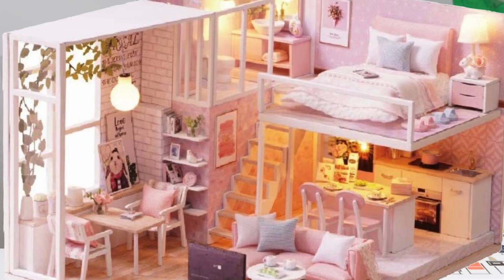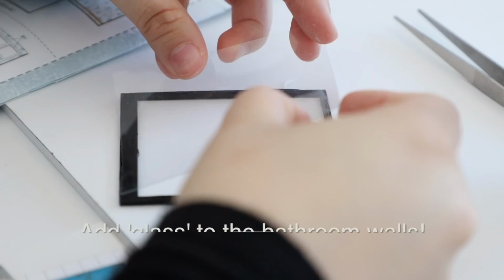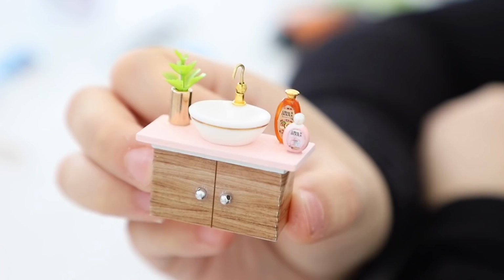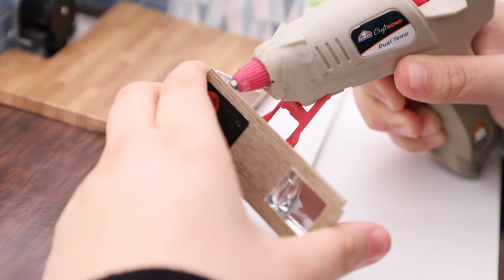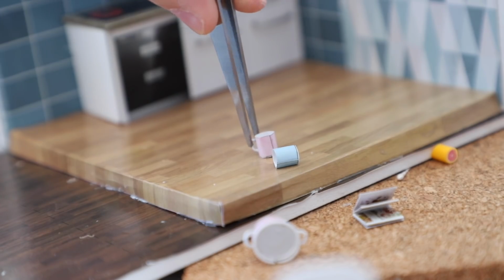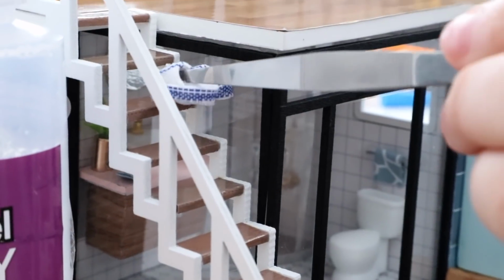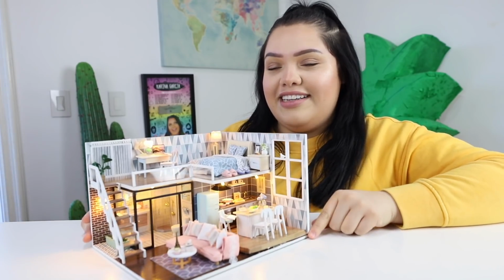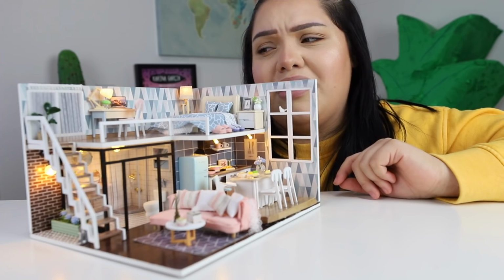I Built my Dream Miniature Home! Smallest House in the World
I built a tiny home! This house is so detailed and miniature! I’m in love!

Pink House Kit
Blue House Kit

DID YOU KNOW THAT I LAUNCHED A NEW KIT AT TARGET?

DIY BATH BOMB GEODE KIT

DIY CLEAR SLIME KIT

PREMADE SEASIDE TAFFY

DO YOU HAVE ALL THREE OF MY BOOKS? Must-Try DIYs: 20 Crafts & Life Hacks

DIY Slime

Next-Level DIY Slime